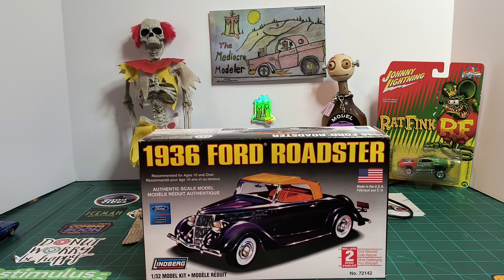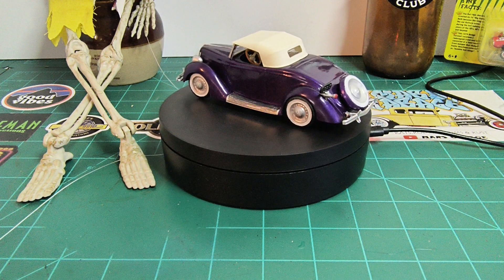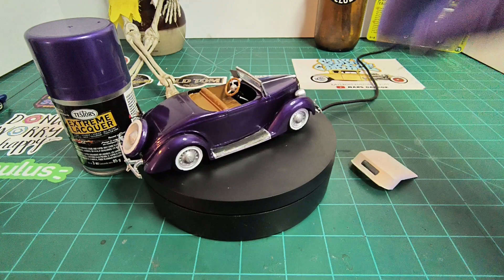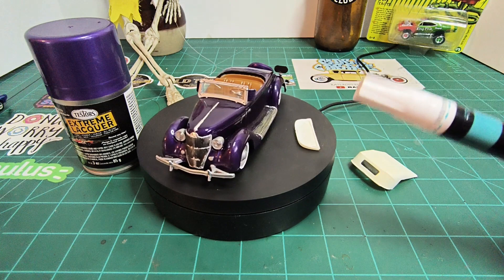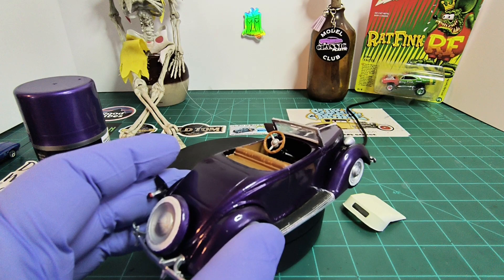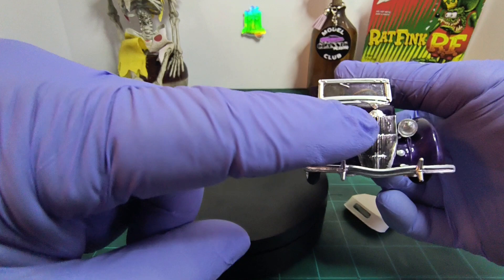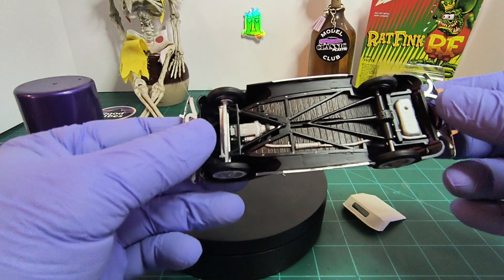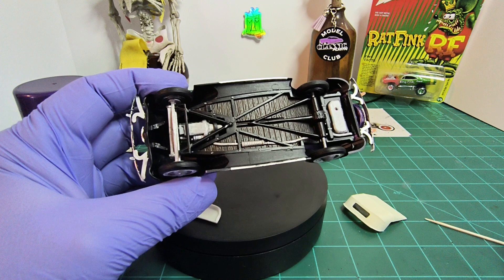Final reveal on the Lindberg 1/32 scale 1936 Ford Roadster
This is my final reveal of my entry into the small-scale group build hosted by
Brian@BGsModelWorkshop , and Shawn@thescalemodelcarguychannel8681 . A special thanks to Linda@themodelingchick1463 and Ruanne@ruanecrummett9261